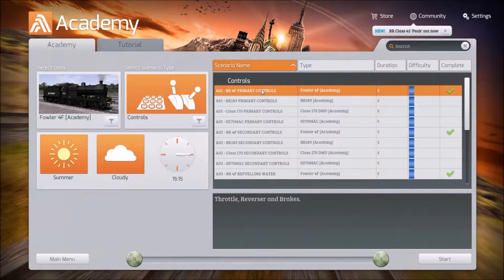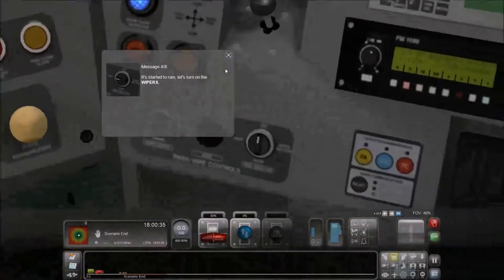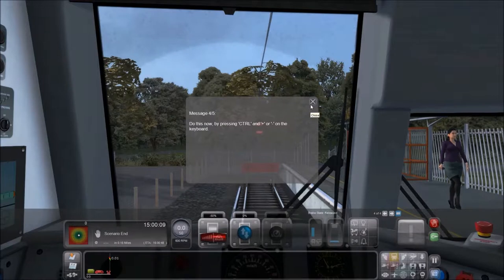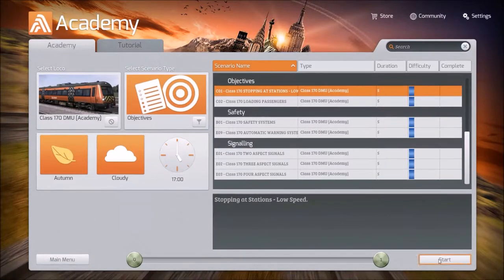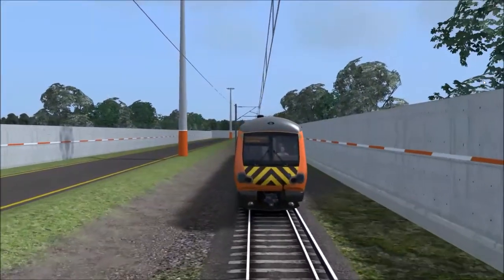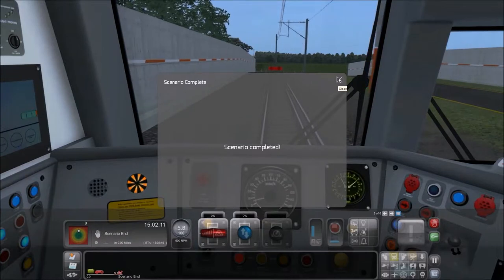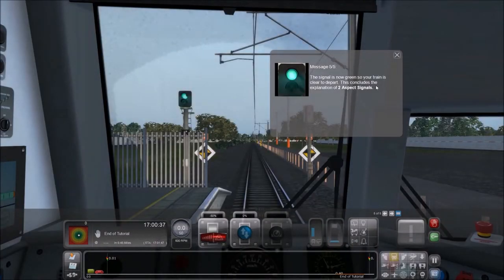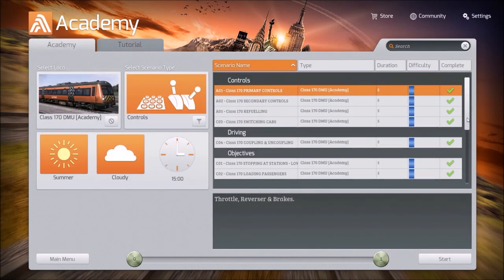Academy - Class 170 DMU - Train Simulator 2015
Join me as I learn to drive the Class 170 Diesel Multiple Unit in the Train Simulator 2015 Academy.